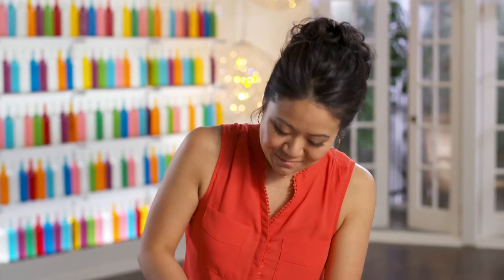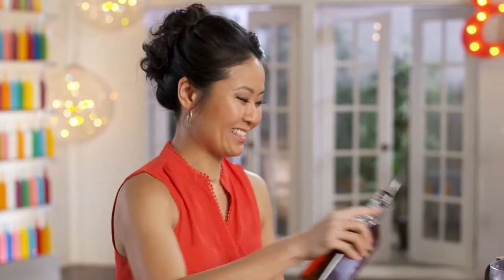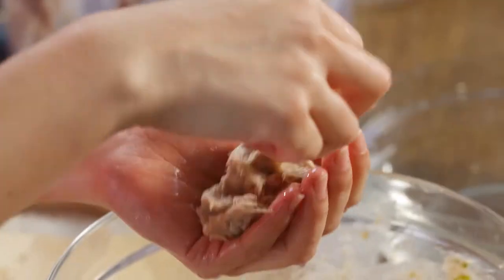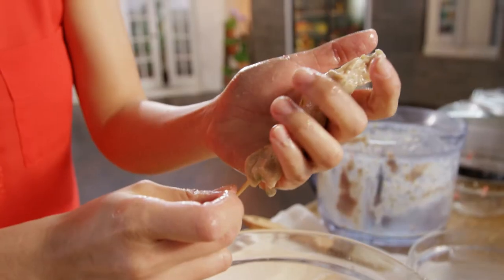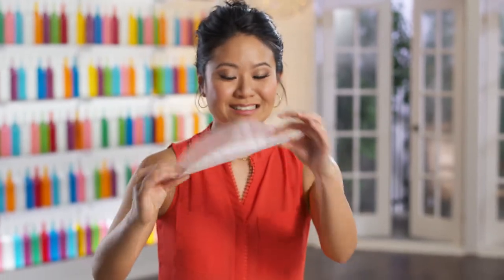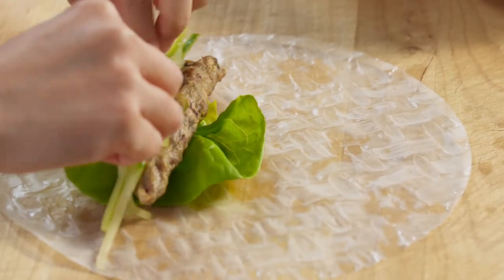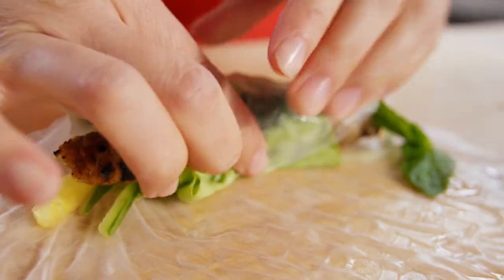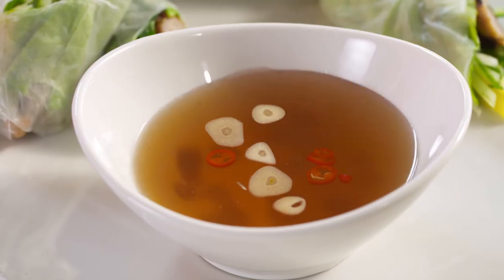Vietnamese Sweet & Salty Pork Skewers | One World Kitchen